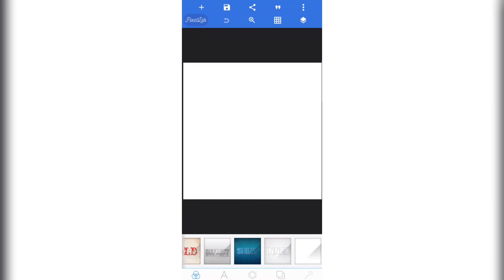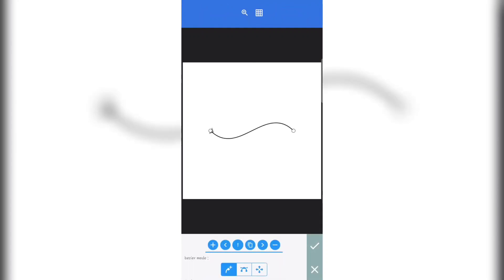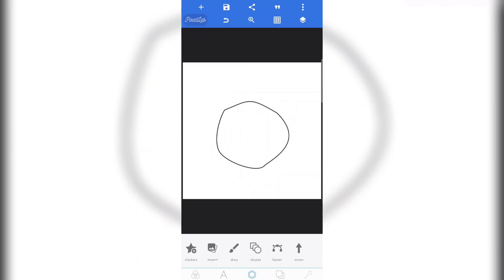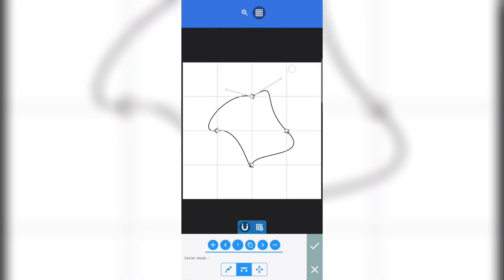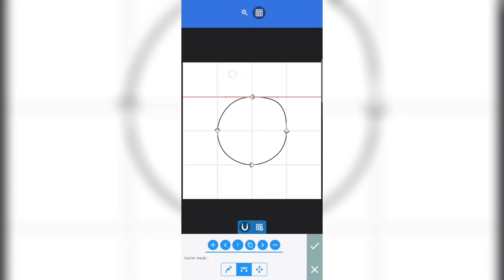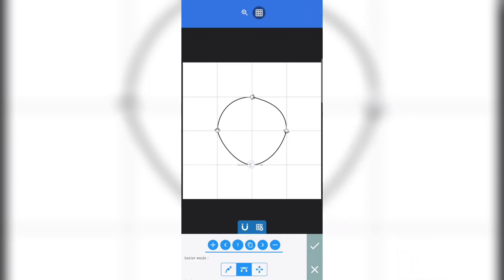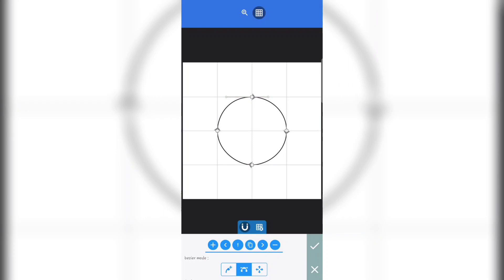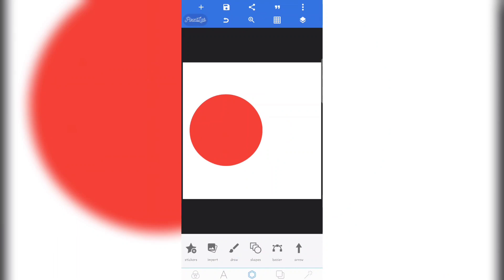Pizellab Bezier Tool || BEST TRICK to Create PERFECT Circular CURVES without breaks || BTS 4.0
The pixellab Bezier tool has been one of the most challenging tools on Pixellab that many pixellab users find difficult to maximize. It's practically one of the most complex tools on pixellab. Let me take you on a journey to simplifying this complex tool and solve your problem with the tool so you can maximize its functionality as the most powerful tool on pixellab.